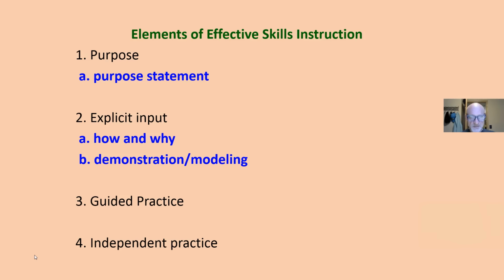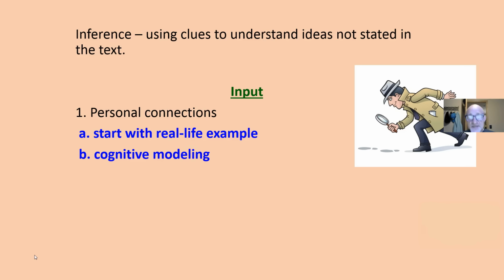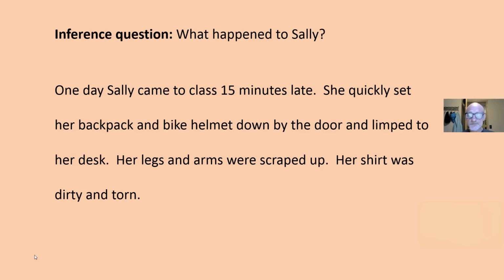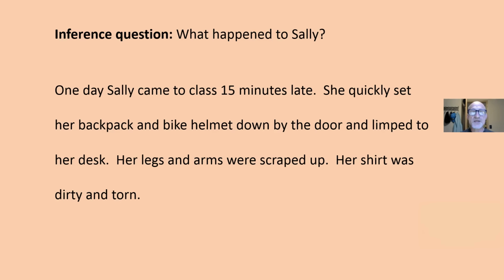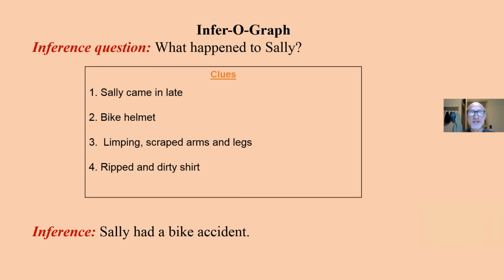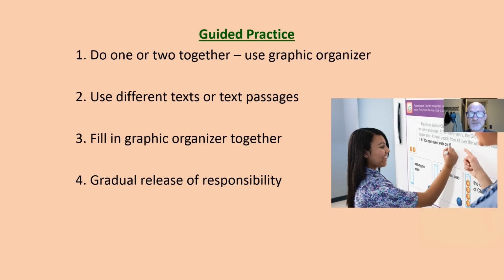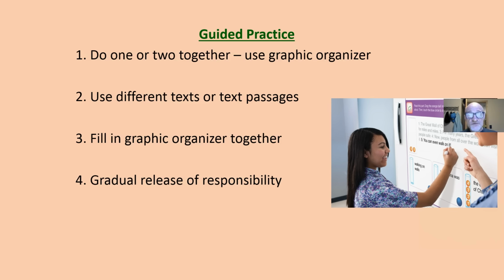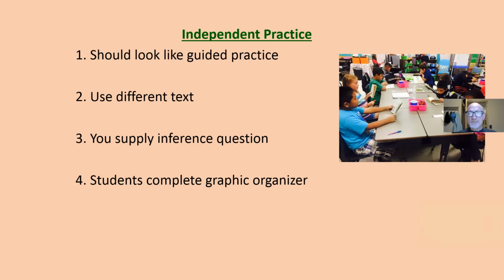COMPREHENSION.TEACHING COGNITIVE PROCESSES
This video describes how to teach a cognitive process.  The example here is inference, a common cognitive process used in reading.